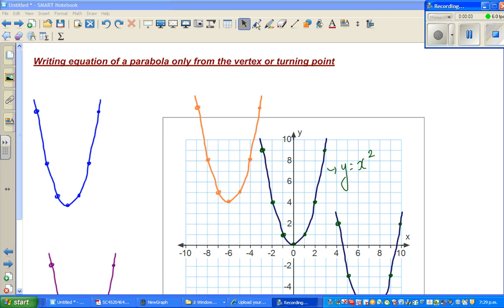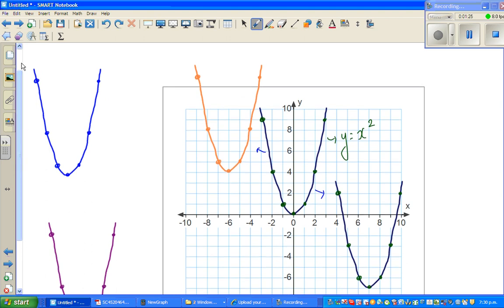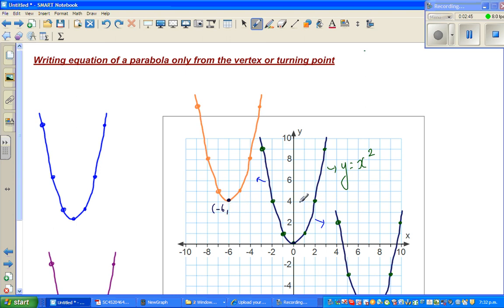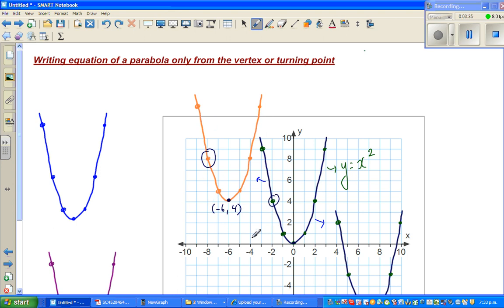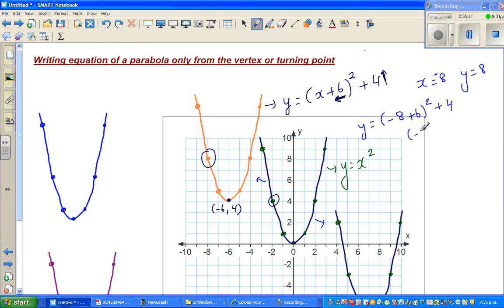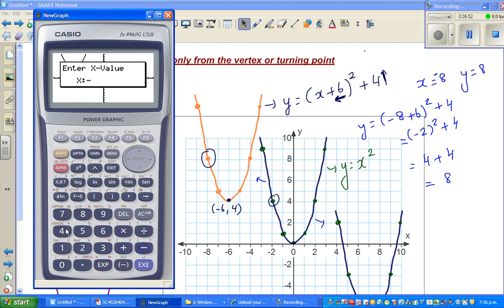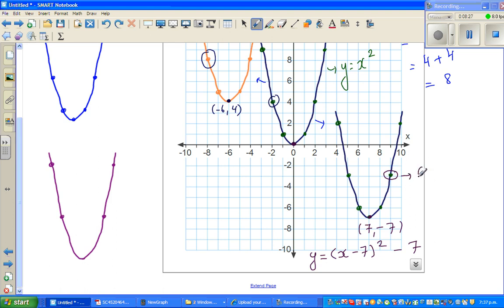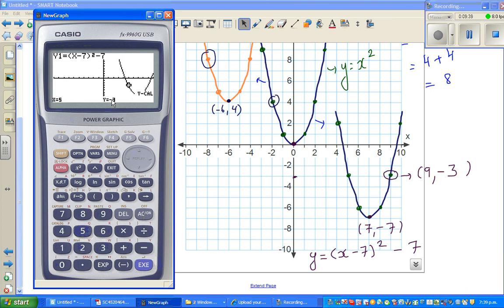Writing equation of a parabola from its vertex or turning point